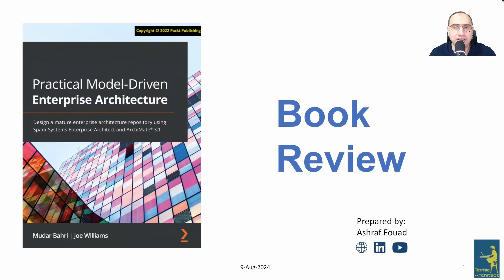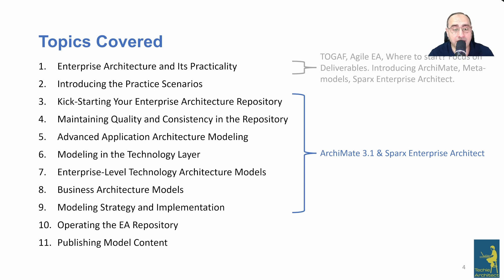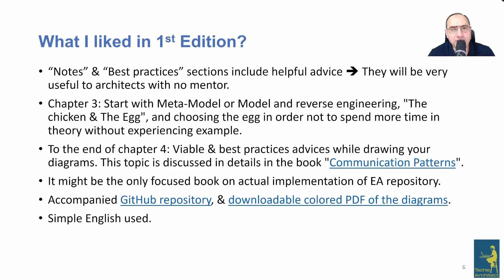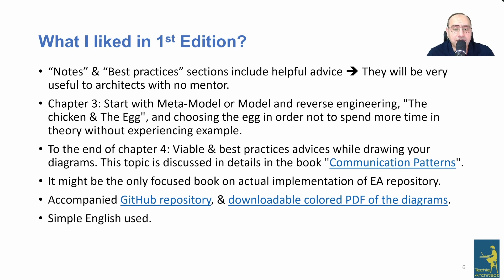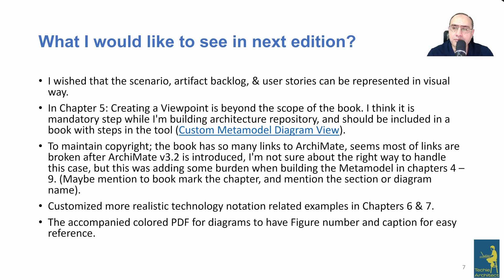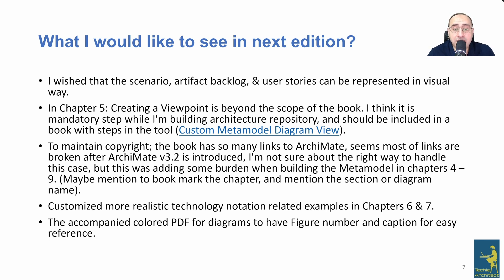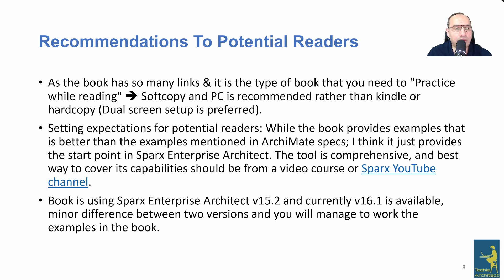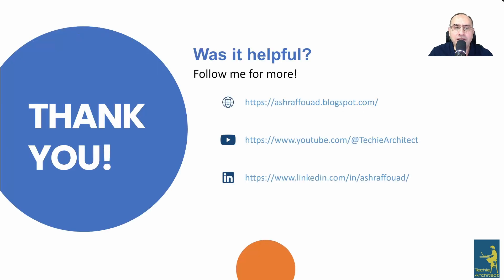Practical Model-Driven Enterprise Architecture - Book Review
Non-sponsored review for the book "Practical Model-Driven Enterprise Architecture: Design a mature enterprise architecture repository using Sparx Systems Enterprise Architect and ArchiMate 3.1"
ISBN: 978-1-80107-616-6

Chapters:
00:00 - Intro
00:59 - Authors
01:50 - Topics Covered
03:30 - Practical Scenarios Covered
05:52 - What I liked about the book?
10:21: What I would like to see in next edition?
15:56 - Recommendations to readers
19:10 - Outro

Target output:
Objective feedback for potential readers.
Constructive feedback for the author.

Target Audience:
Enterprise Architects.